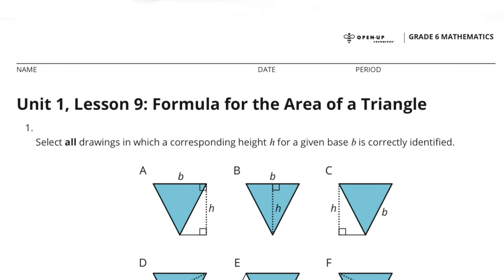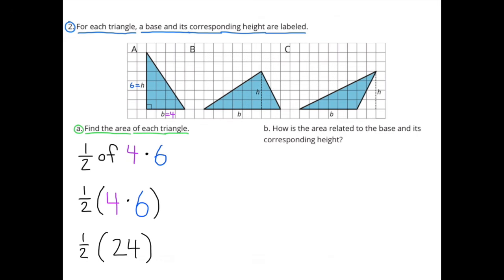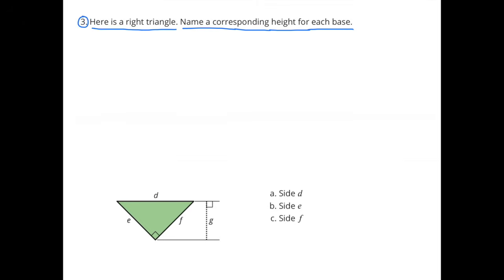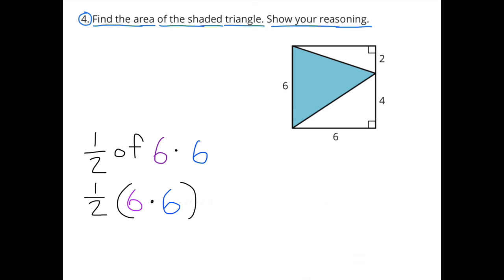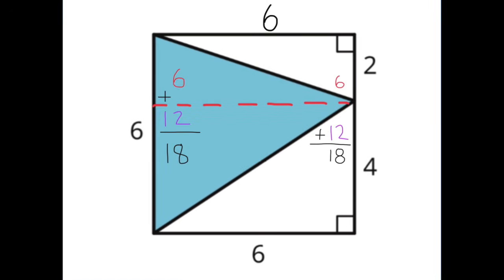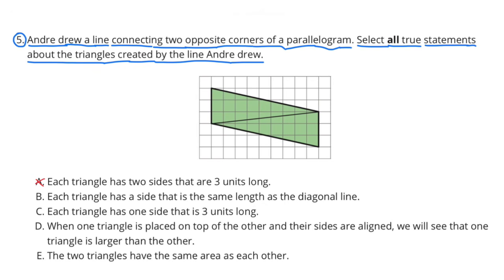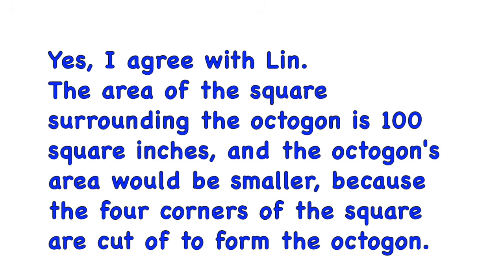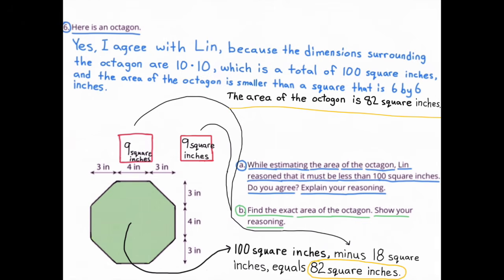😉 6th Grade, Unit 1, Lesson 9 "Formula for the Area of a Triangle" | IM Math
😉 619math. Support for teachers and parents. 6th Grade, Unit 1, Lesson 9 "Formula for the Area of a Triangle" Grade 6, Unit 1, Lesson 9 = 619math (search in 619math to find this lesson fast). Illustrative Mathematics.

*Want the bundle for all 6th Grade Unit 1 lessons? Get the full set of Key Ideas, video links, and Google Slides Reference— all in one place. Perfect for review, teaching, or tutoring!*

IM Math 6.1.9. and OUR Math 6.1.9. "Formula for the Area of a Triangle" Practice Problems